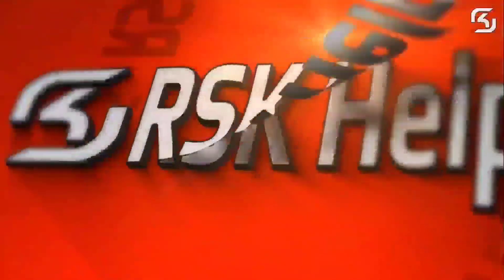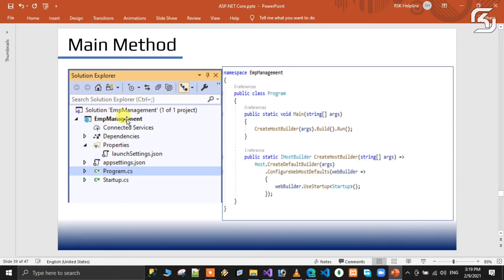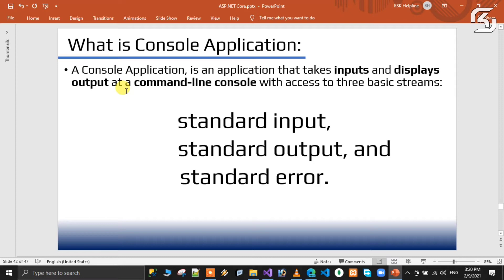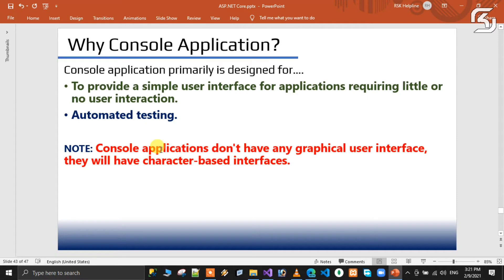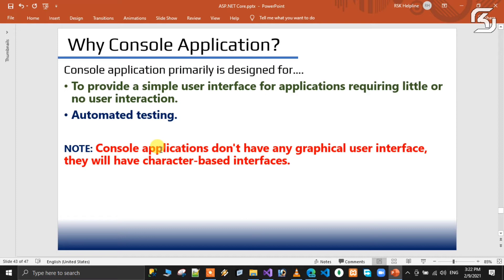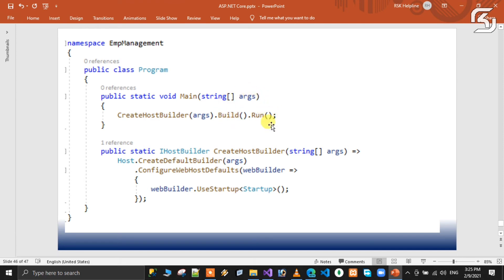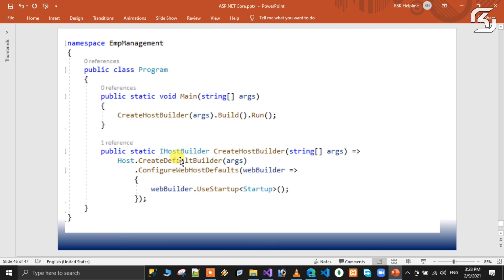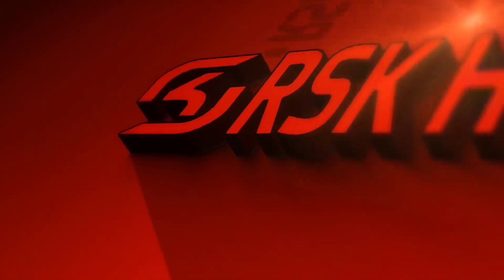ASP.NET Core in Telugu #05 Why & What is Main Method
In this video we will discuss the importance of Main() method  in Telugu.

This is World FIRST CHANNEL in YOUTUBE which dealing  complete ASP.NET Core series in TELUGU.
In this  Series We are going to discuss around 120+ videos.
Even though if you are a beginner, With this series you can become a master in Developing .NET Core based  applications.

ASP.NET Core is a cross-platform, high-performance, open-source framework for building modern, cloud-enabled, Internet-connected apps. With ASP.NET Core, you can:

Build web apps and services, Internet of Things (IoT) apps, and mobile backends.
Use your favorite development tools on Windows, macOS, and Linux.
Deploy to the cloud or on-premises.
Run on .NET Core.

Millions of developers use or have used ASP.NET 4.x to create web apps. ASP.NET Core is a redesign of ASP.NET 4.x, including architectural changes that result in a leaner, more modular framework.